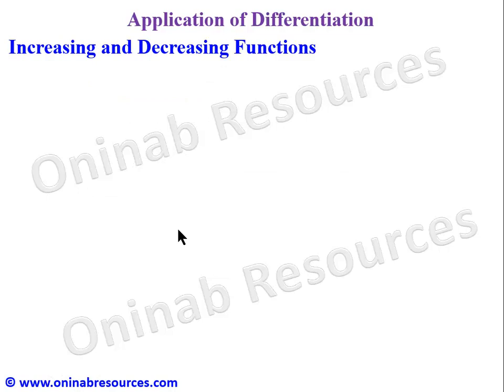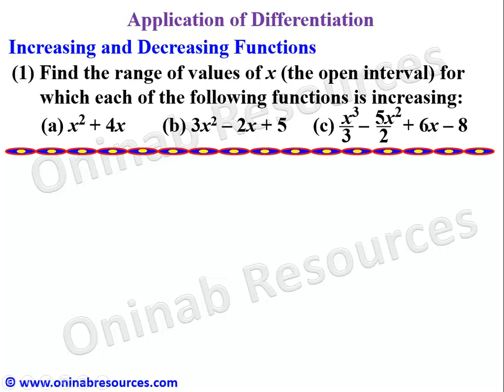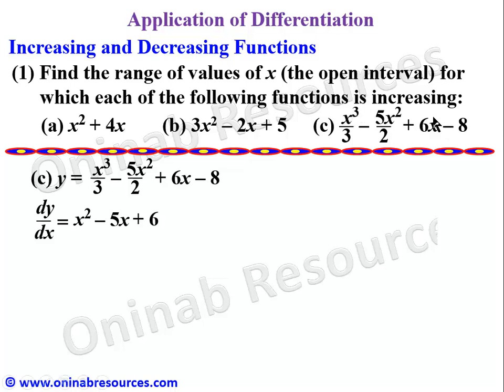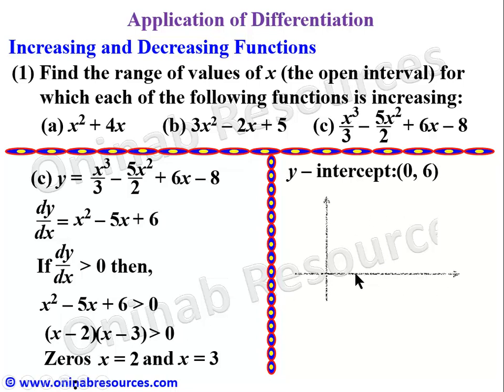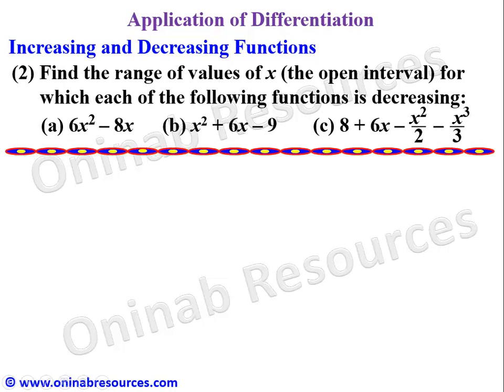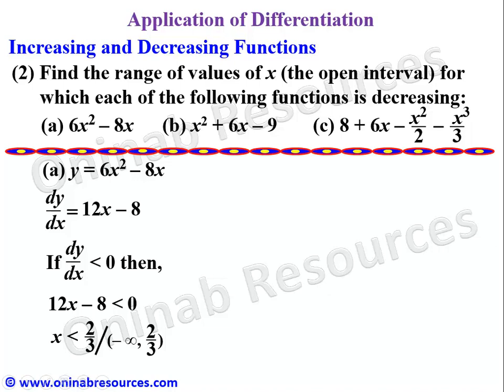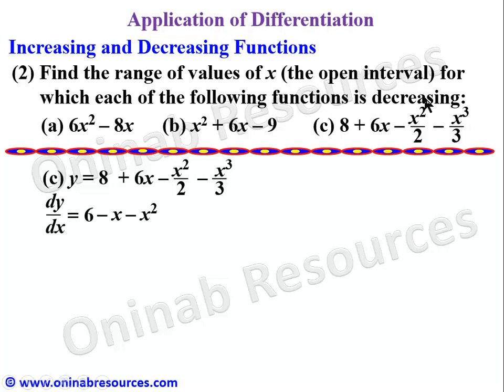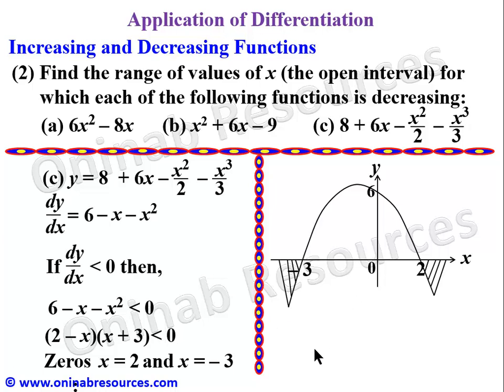Calculus: Increasing and Decreasing functions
Increasing and Decreasing functions from Graphs